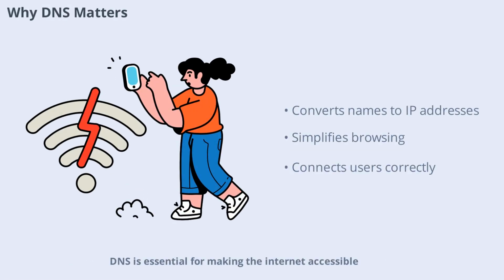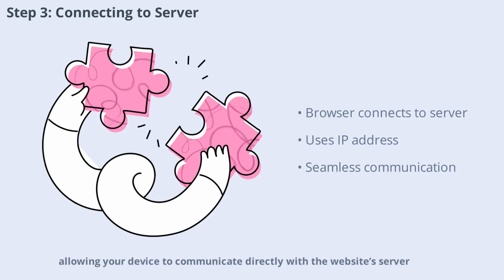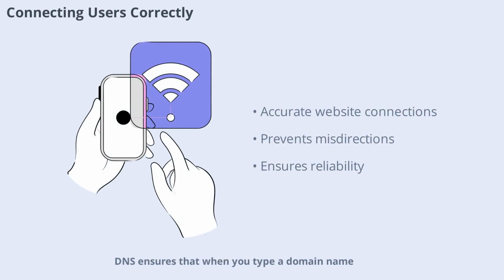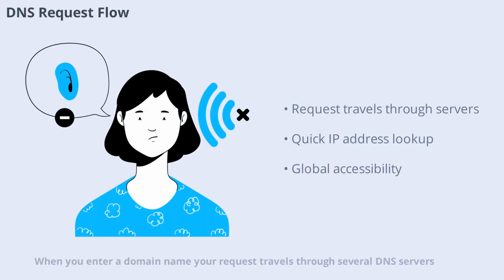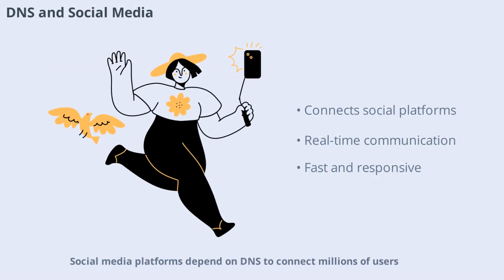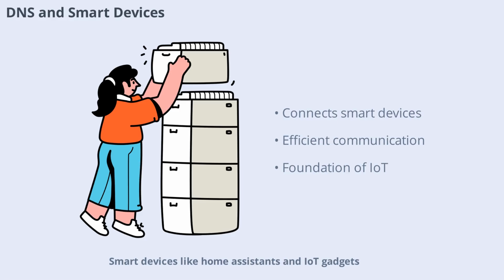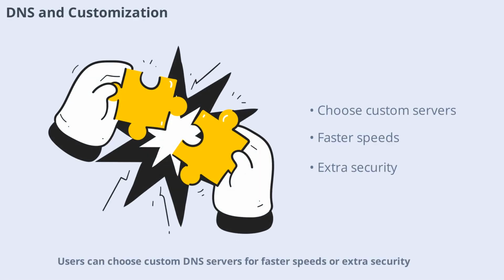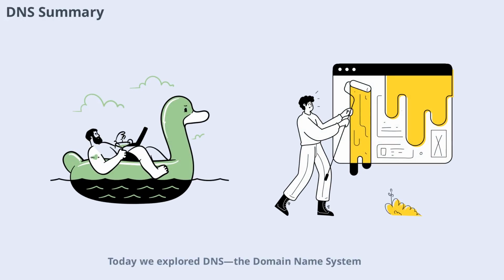What is DNS? | Domain Name System Explained | Computer Basics Day 21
In this video you will learn What is DNS (Domain Name System) and how it works in a simple and easy way. This is Day 21 of the Computer Basics Series where beginners can learn computer fundamentals step by step.
In this lesson we explain:
✔ Why DNS is important
✔ Domain Name to IP Address conversion
✔ Real-life example of DNS
Example:
When you type a website like Google, DNS converts the domain name into an IP address so your browser can load the website.
DNS acts like a phonebook of the Internet, making it easy to access websites without remembering numbers.